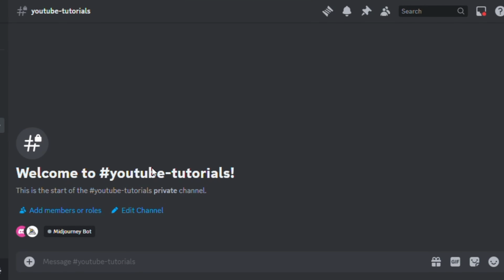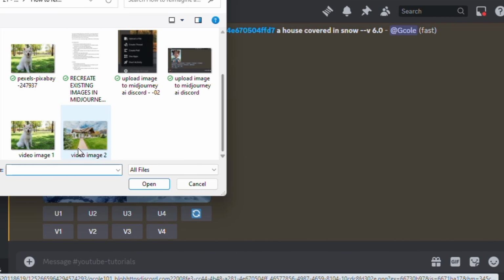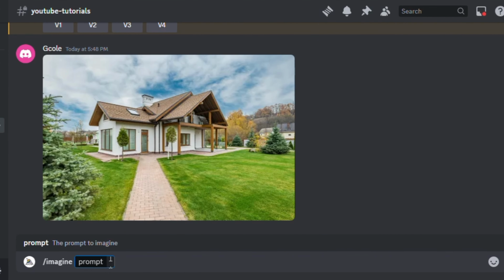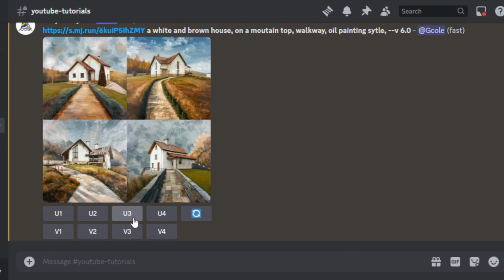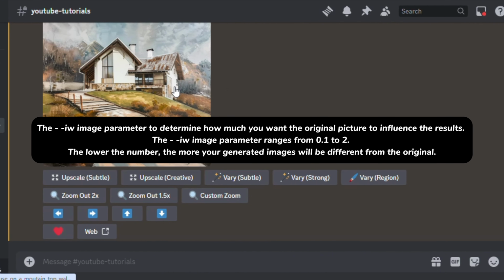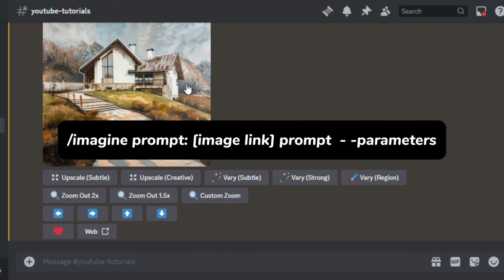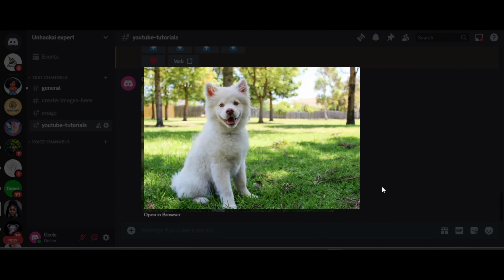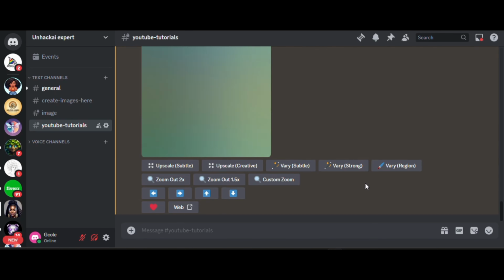How to Reimagine any Image with Midjourney Ai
In this video, we explore how to reimagine any image with MidJourney AI, a powerful tool that can transform your photos into stunning works of art. Whether you're a seasoned artist or a beginner, this step-by-step tutorial will guide you through the process of using MidJourney AI to enhance your creativity and produce remarkable results.

I will cover everything from the basics of getting started with the software to advanced techniques that will take your images to the next level.